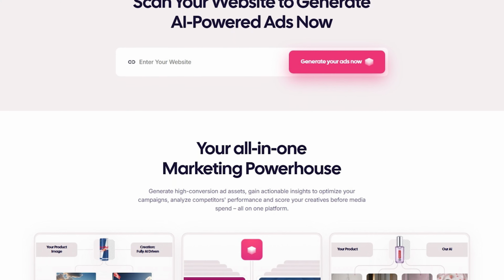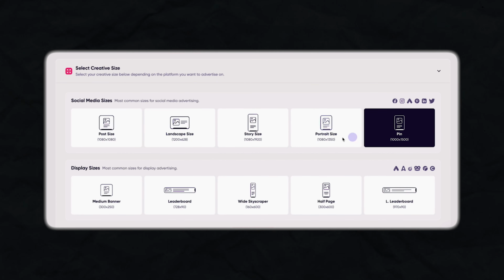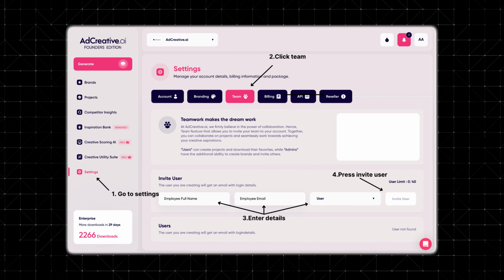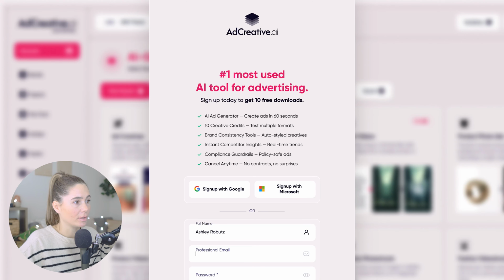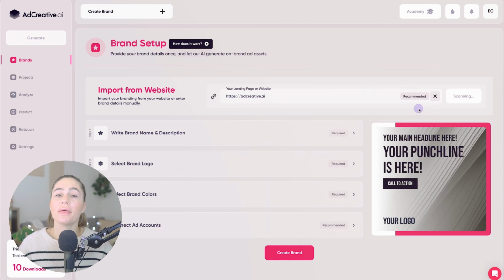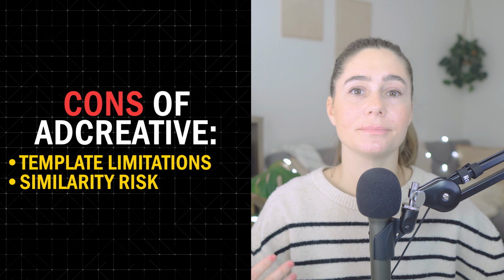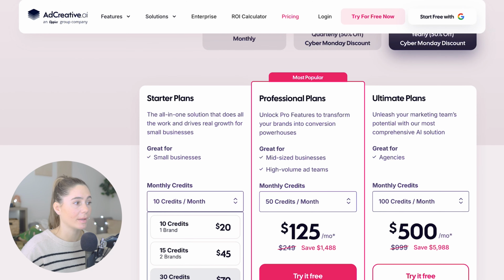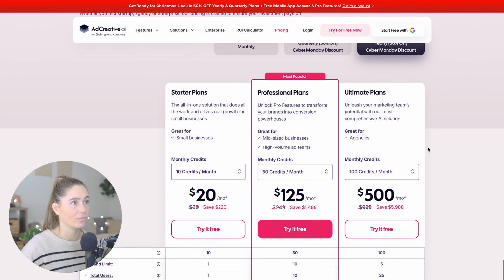AdCreative AI Tutorial: Create High-Converting Ads in Minutes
In this video, I’ll go over how AdCreative AI helps create high-performing ad visuals and videos in minutes with no design skills needed. This tutorial explains how the platform uses artificial intelligence to generate ad creatives for Facebook Ads, Google Ads, Instagram, and other social platforms. I walk through how to create ads from scratch using product details, brand assets, and AI-generated layouts. The video shows how AdCreative AI simplifies ad creation while keeping everything fast and beginner friendly.

Be sure to watch this video all the way as I cover the main features that make AdCreative AI useful for ecommerce, dropshipping, and digital marketing. The walkthrough shows how to generate multiple ad variations, customize text and visuals, and match creatives to different platforms. I also explain how AI-generated headlines, visuals, and calls to action help improve click-through rates. This tutorial highlights how testing ads becomes easier without hiring designers or using complex tools.

AdCreative AI focuses on speeding up ad production while keeping results data driven. The platform combines AI design, copy suggestions, and performance insights into one dashboard. This recap explains how AdCreative AI supports paid ads, social media marketing, and scalable ad testing. AdCreative AI works well for teams and creators who want consistent ad creatives without slowing down their workflow.

– Ashley

Timeline:
0:00 - Introduction
0:37 - What is AdCreative AI
1:23 - Key Features
3:28 - How to Create a Viral-Style Ad Using AdCreative AI
4:43 - Pros and Cons
6:17 - Pricing + Overview
7:35 - Should You Choose This
8:40 - Conclusion